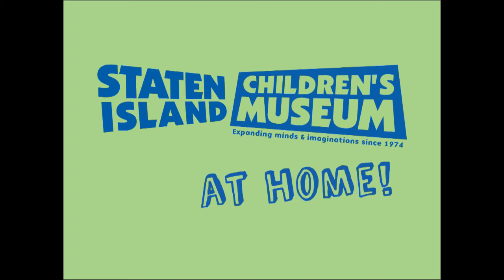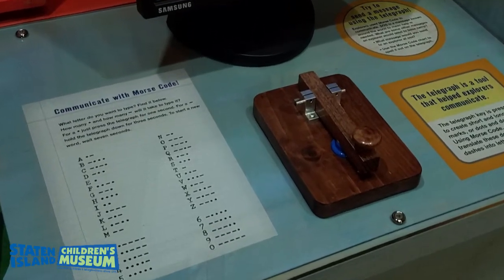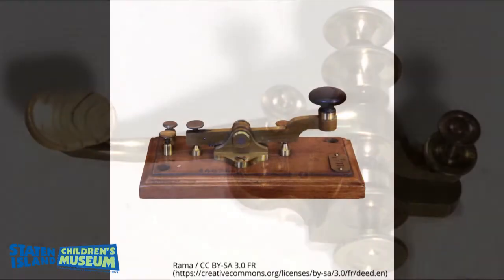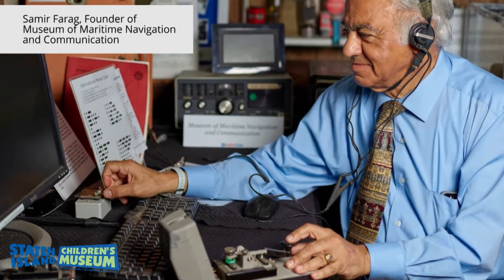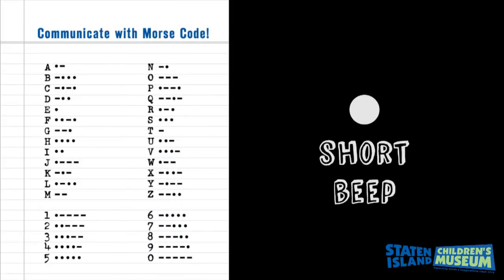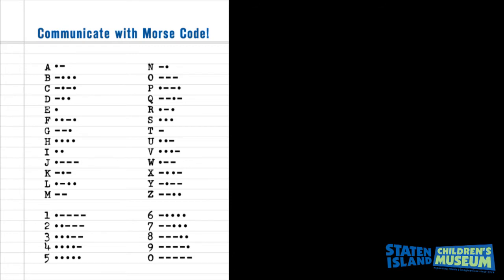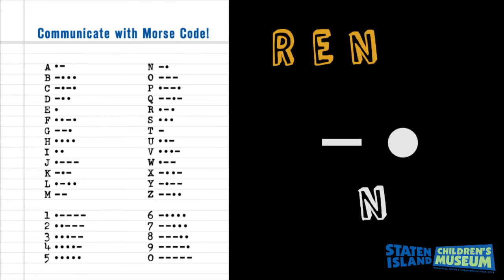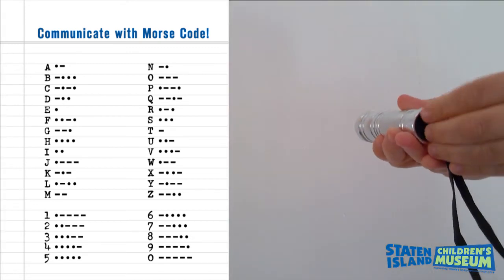Morse Code Explained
A short clip about Morse Code in honor of Morse Code Day